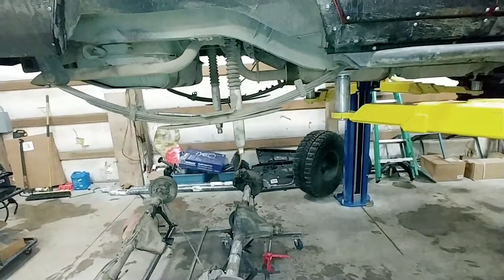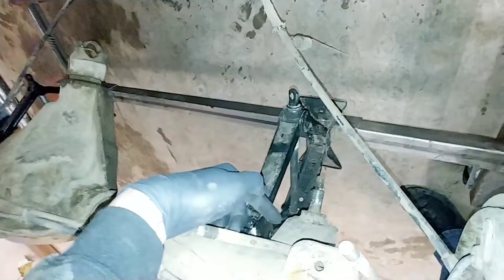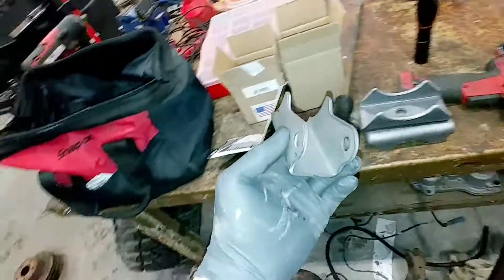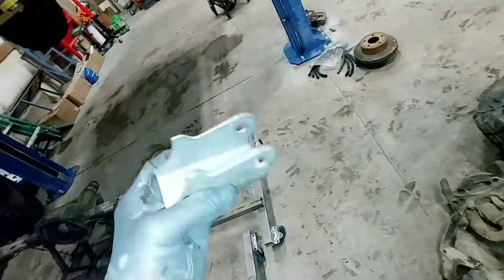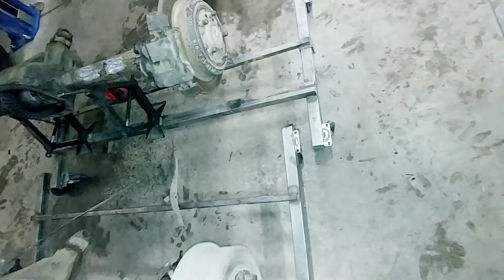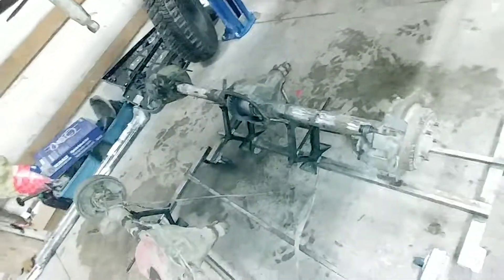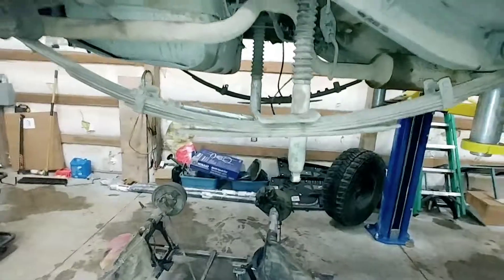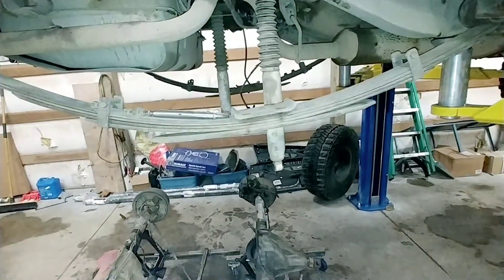Getting the Grand Cherokee axle mocked up